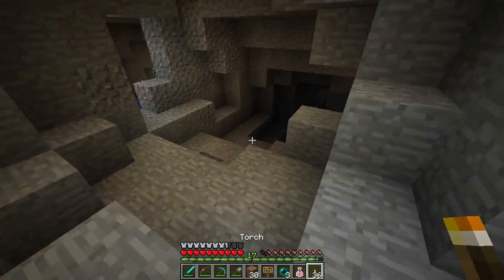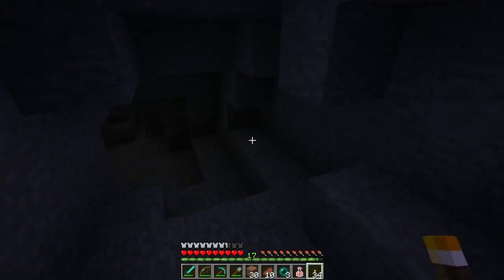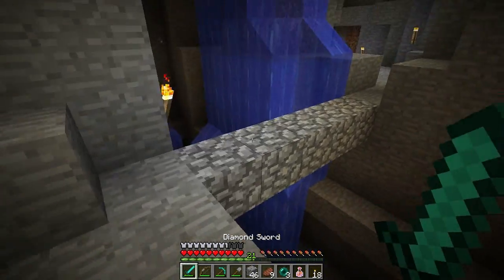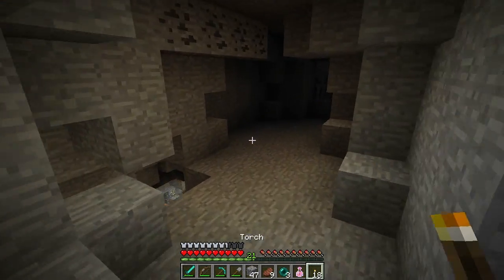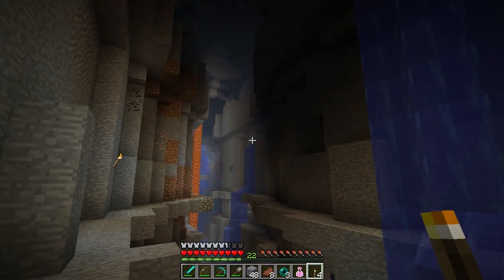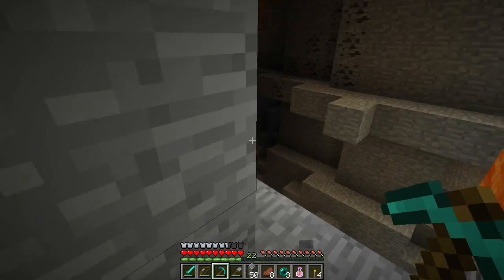Mindcrack SMP E11 "Sad and Lonely Mountain" (Multiplayer Survival Server)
MindCrack is a "vanilla" survival server started by GuudeBoulderfist in 2010. Mindcrack is private and access is by invitation only.